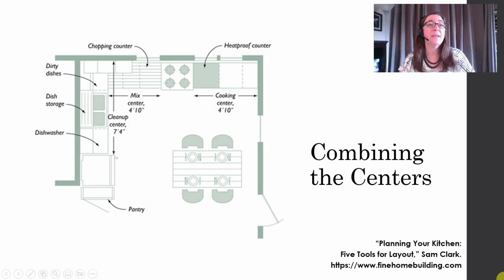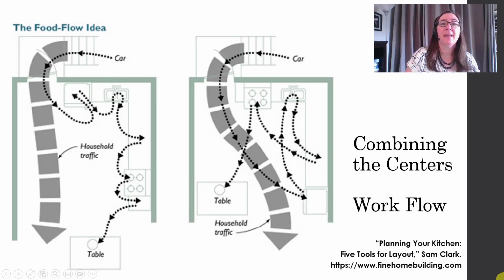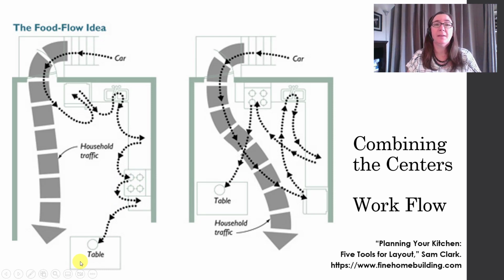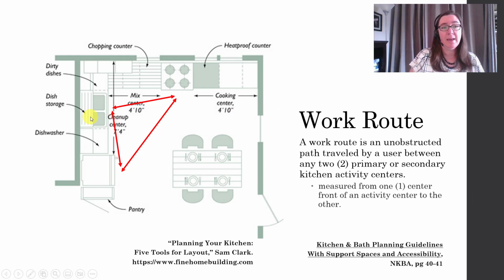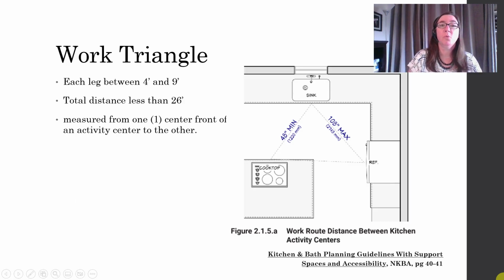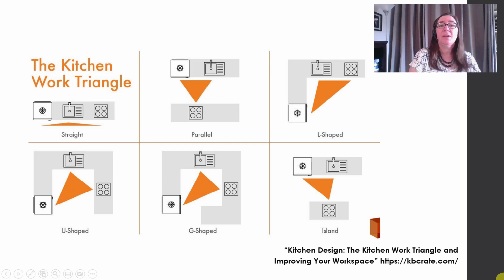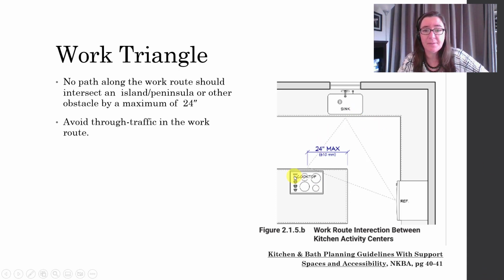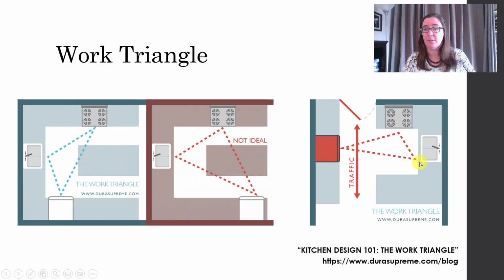Kitchen Work Flow and Work Triangle